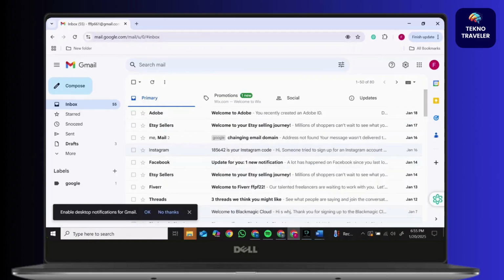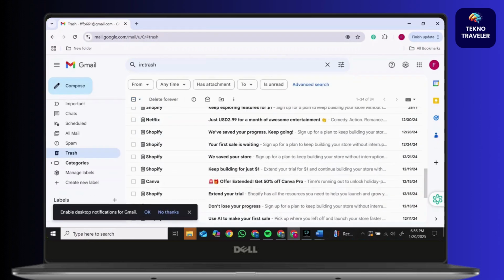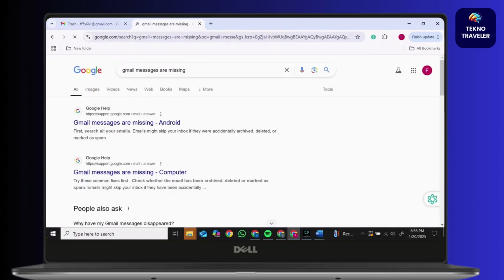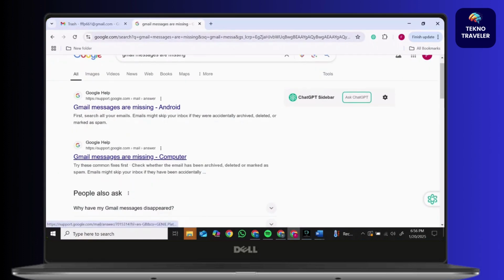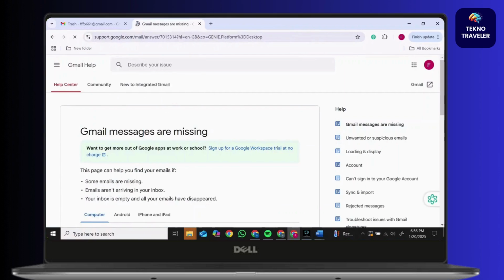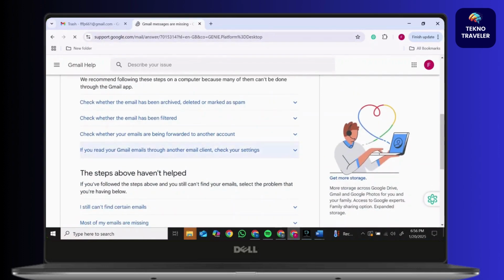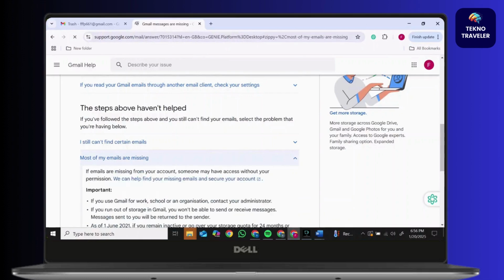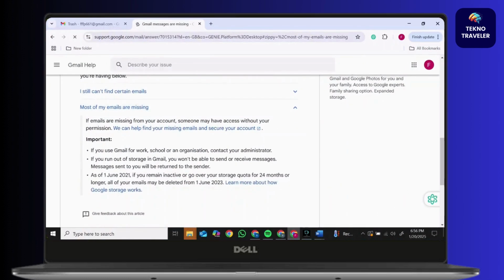How to Recover Deleted Emails in Gmail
Welcome to our step-by-step guide on "How to Recover Deleted Emails in Gmail"! If you've accidentally deleted important emails or are looking to recover emails from your Gmail account, this video is perfect for you. We'll show you how to recover deleted emails in Gmail, including how to find them in your Trash and the steps to restore them to your inbox. From using Gmail's built-in tools to more advanced methods, these tips will help you retrieve lost emails quickly and easily.

What You'll Learn:

How to restore deleted emails from Trash in Gmail
Steps to recover permanently deleted emails from Gmail
How to recover emails from Gmail after 30 days
How to use Gmail’s “Email Recovery” feature
Tips for preventing email loss in Gmail
Timestamps: 00:05 How to recover deleted emails in Gmail
00:25 How to restore emails from Trash in Gmail
00:40 Recovering permanently deleted emails in Gmail
00:55 Using Gmail’s Email Recovery feature
01:15 Tips to prevent email loss in Gmail